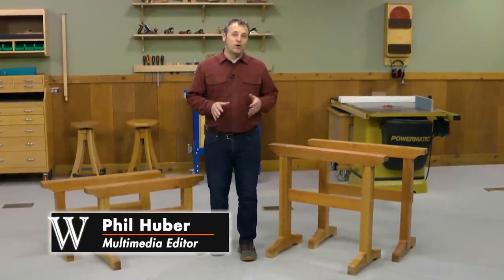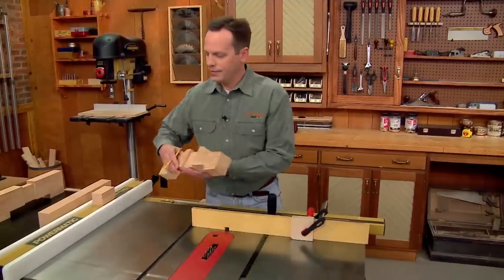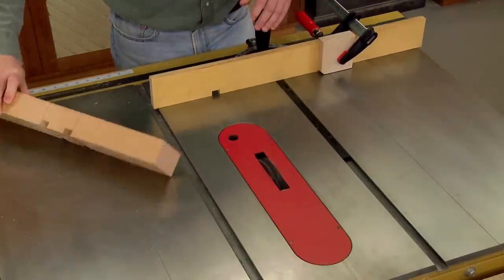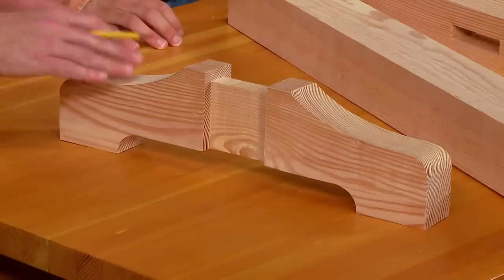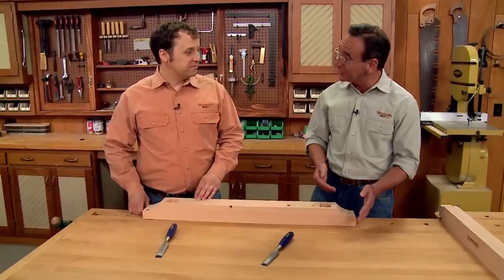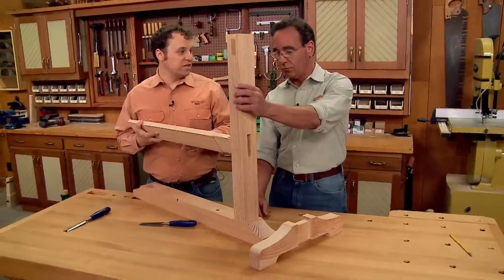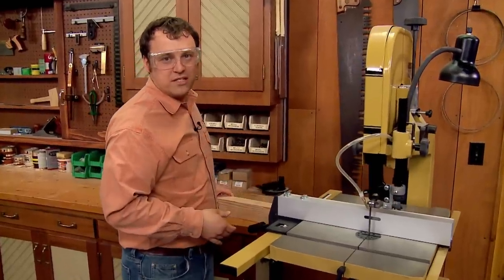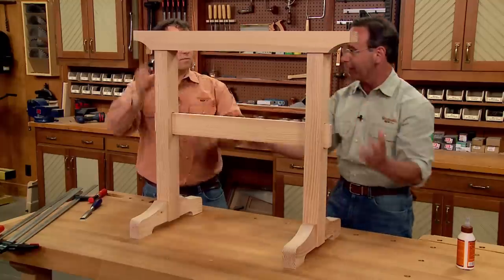Building Trestle-Style Sawhorses with Construction-Grade Lumber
These Trestle Sawhorses were featured on the Woodsmith Shop, Episode 404: Sawhorse Roundup (original aired on PBS Oct. 2010)  A pair of sawhorses is a must-have for any workshop. The trouble is most designs are more suited for knocking together at a job site. For an alternative, take a look at these trestle sawhorses. They are made from hefty, solid lumber and the trestle design is stout enough to support a huge amount of weight. Best of all, they’re quick and easy to build.